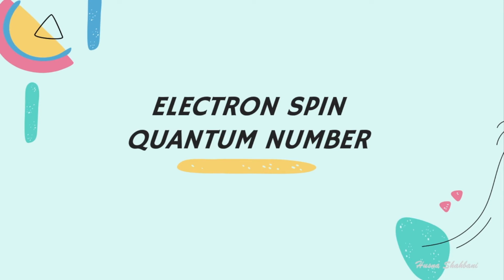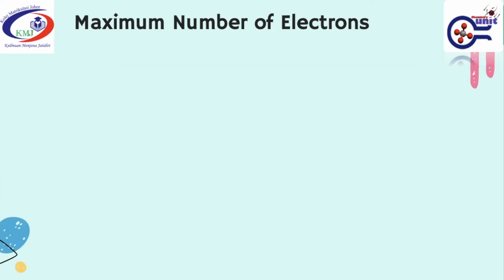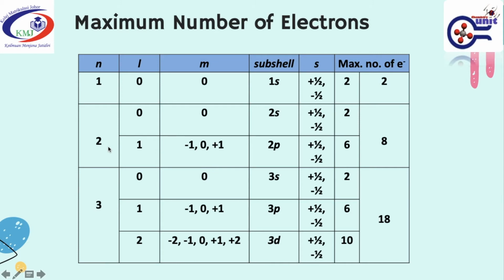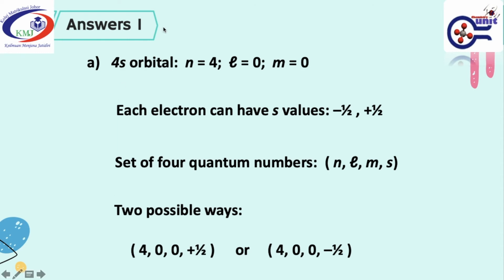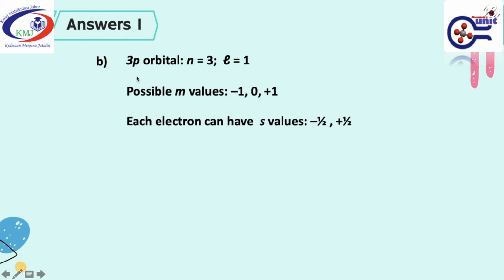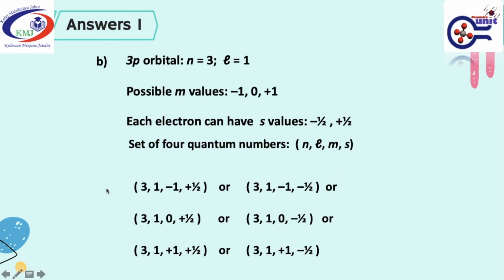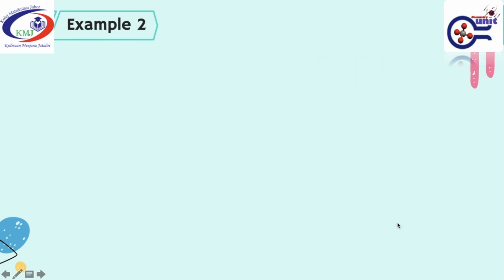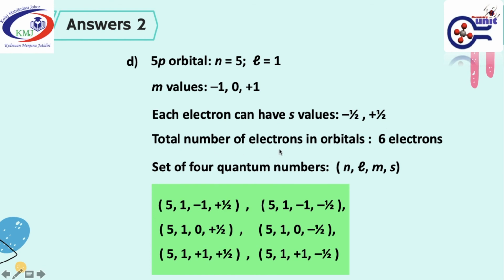Lecture Video Week 4 - 2.2 Quantum Mechanical Model Part 5